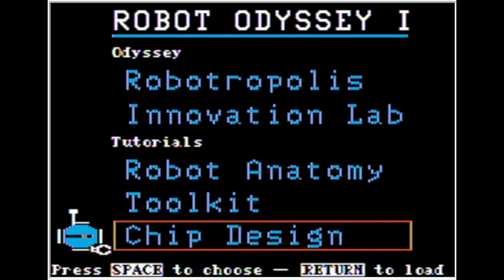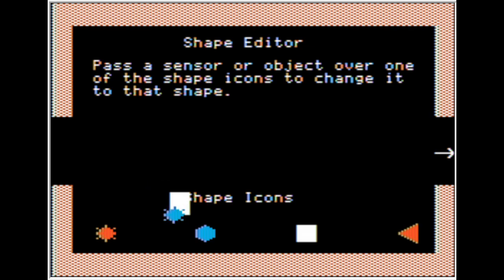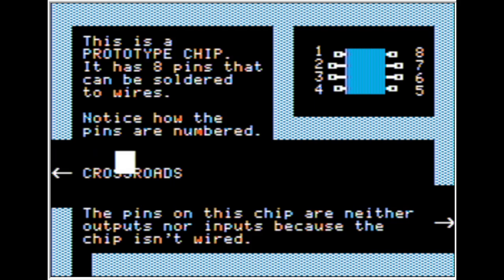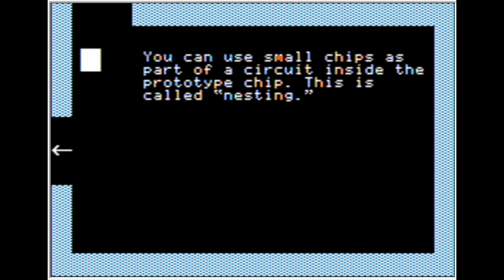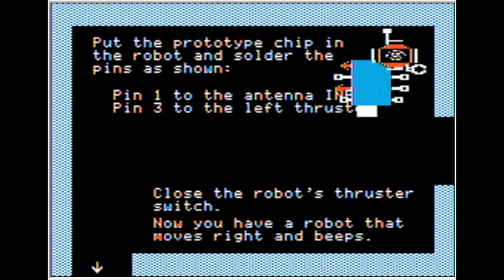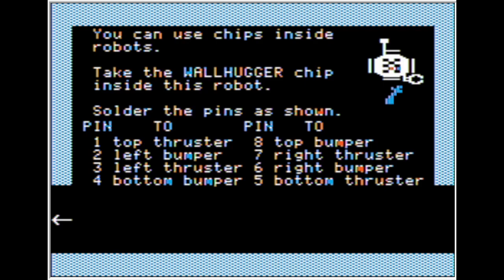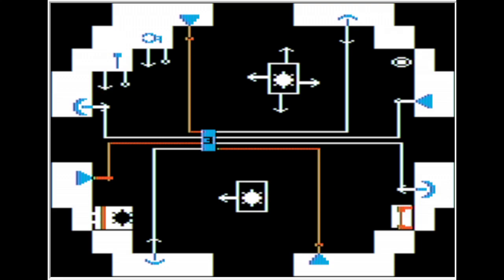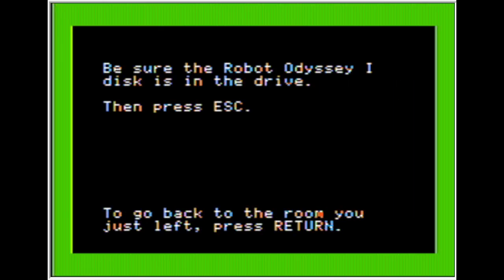Let's Play Robot Odyssey (Apple IIe) Part 3--Chip's Challenge Zero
In this episode, we go through the final of three tutorials--Chip and circuit design. While at first glance it may be unnecessary to finish the game with it, making and burning computer chips to conecct to your robots will be very helpful in finishing the main campaign in Robotropolis